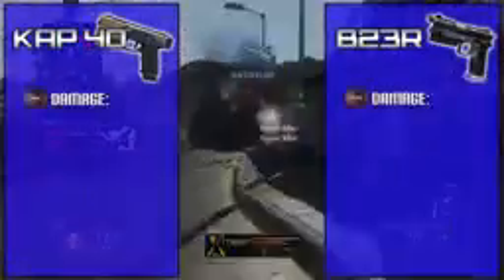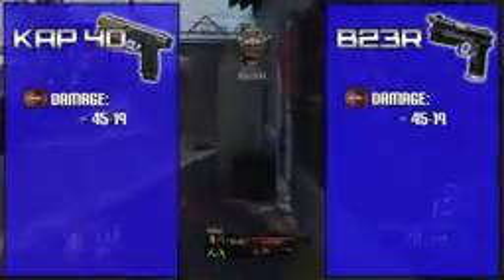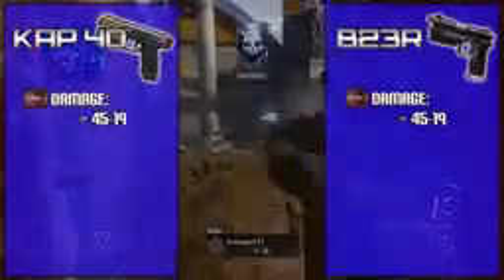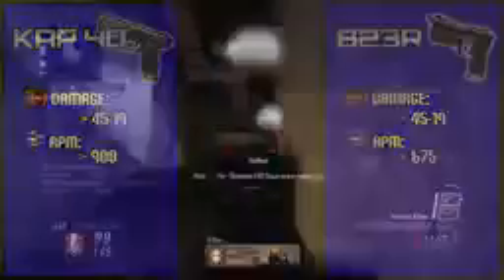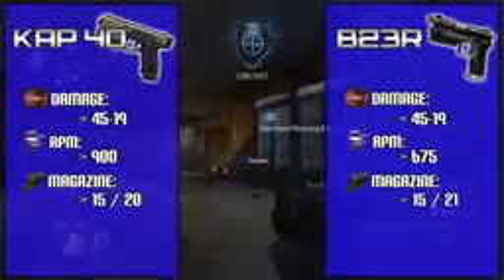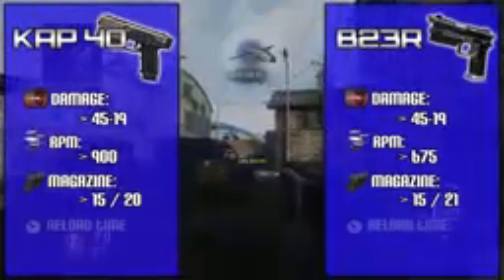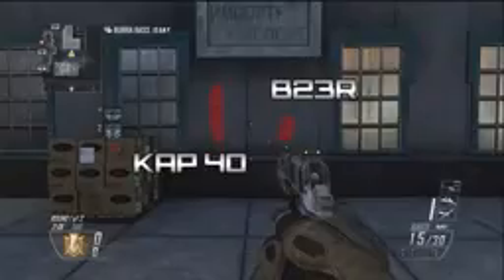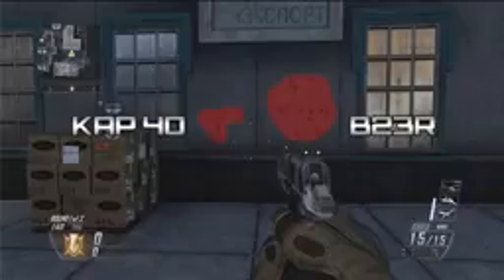Black Ops 2 BEST Pistol KAP 40 vs B23R Breakdown & Comparison